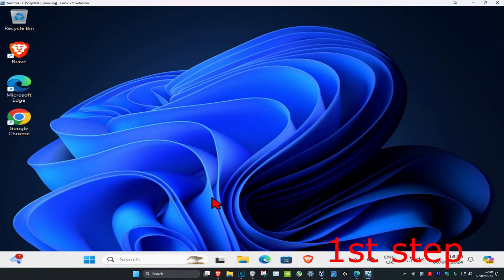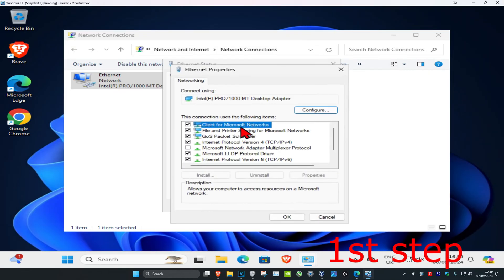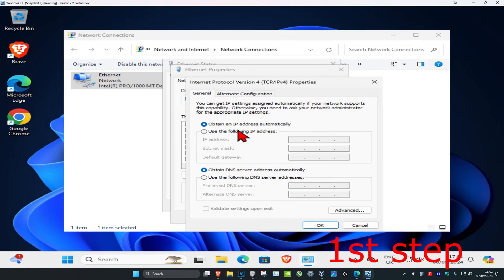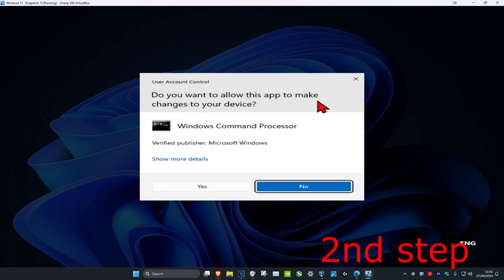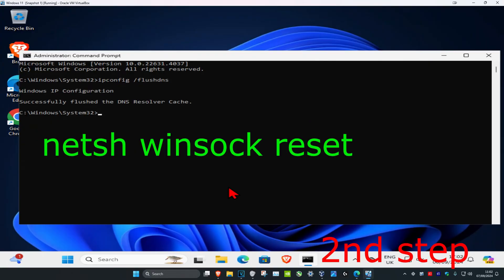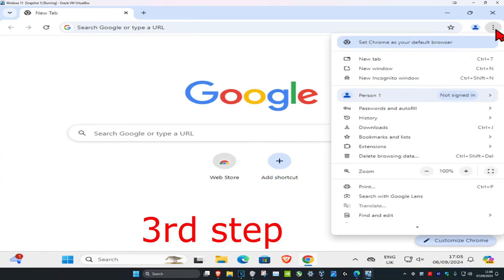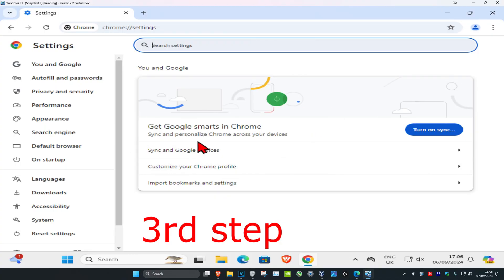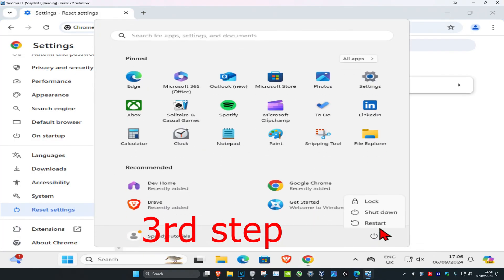How To Fix Our Systems Have Detected Unusual Traffic from Your Computer Network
Our Systems Have Detected Unusual Traffic from Your Computer Network FIX [Tutorial]

If you come across the error message ‘Our systems have detected unusual traffic from your computer network’ while searching something on Google, you have been using it too rapidly. Well, this happens when the Google systems think that the requests being sent are done automatically by a robot or a virus. Basically, when you search something on Google, what you are doing is sending requests to the servers which then respond to your respective query. However, when the requests are being sent too fast, you will be stopped by the said error message.

The error message can be due to a number of factors that we’ll discuss in detail down below but just to give you the basic insight, it can be due to your VPN connection, browser configuration etc. It is important to note that the error message doesn’t mean Google is tracking your activity or keeping records of your network, but rather it is just an assumption made by the Google systems.

In case you do not already know, automated traffic means the requests being sent over to the Google systems are done using automated tools etc. Such requests are considered automated by Google due to which the error message pops up to prevent such traffic.